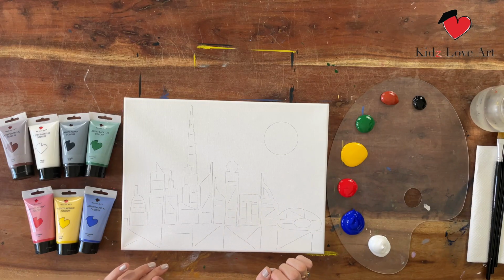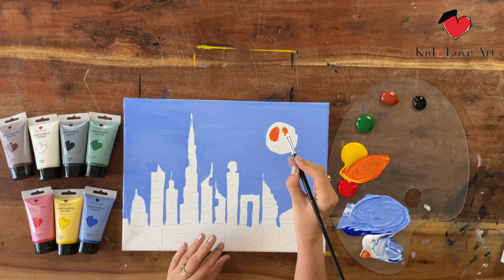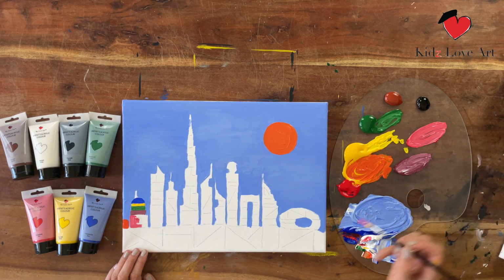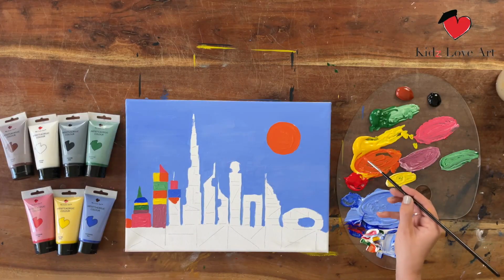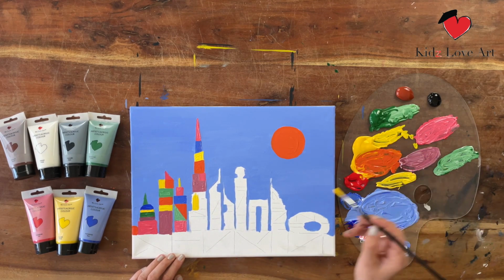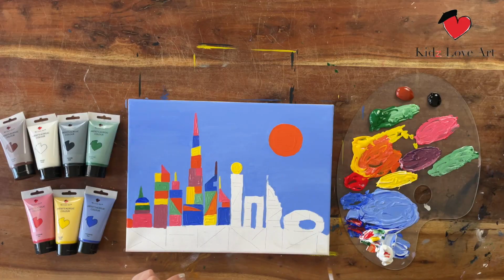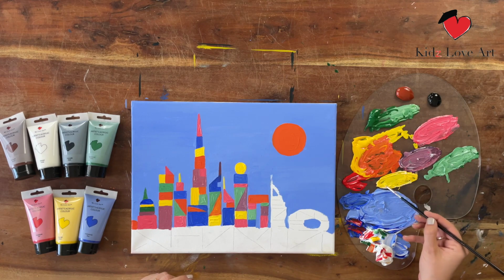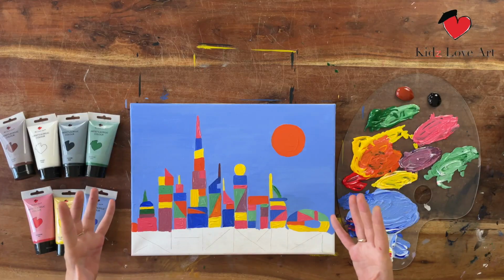Dubai Skyline | Online Painting Tutorial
Paint the Dubai Skyline with Kidz Love Art online painting tutorial. You can buy the handsketched outline canvas of this painting and get all the brushes, paint and guidance required in our premium Kidz Love Artbox, which deliveries to all the homes of the world. Check out our collection on kidzloveart.com. Age range +10 years old.

In this art and craft tutorial we will share our easy painting ideas for kids using our premium Kidz Love Artbox with pre-sketched canvas, paint brushes and step-by-step guidance with painting hacks for all skill levels. These top and amazing painting tips we will share with you to try are perfect

If you are looking for extremely easy ways to learn art and craft, drawing and painting, Kidz Love Art has you covered!

These are also some fun and creative ways to engage your kids and keep them busy at home.

▷ Kidz Art Boxes with all painting materials required. Buy Kidz Love Artbox we use